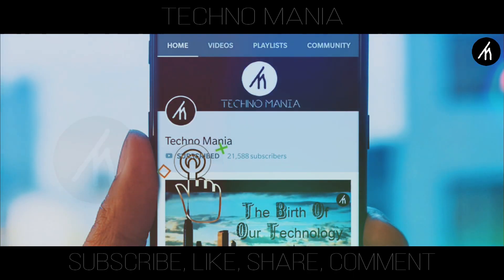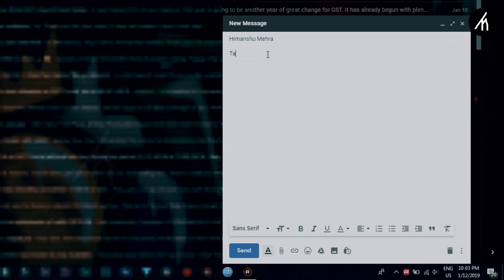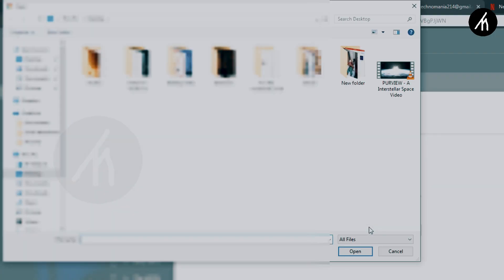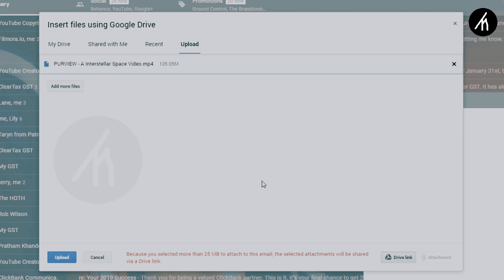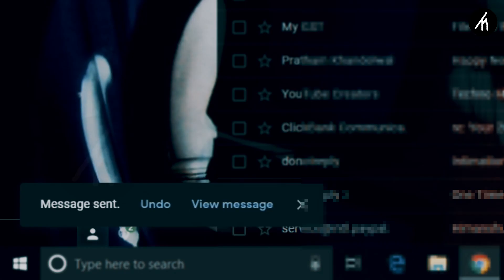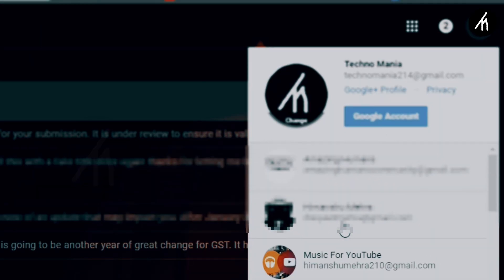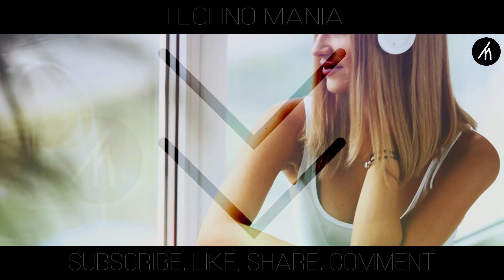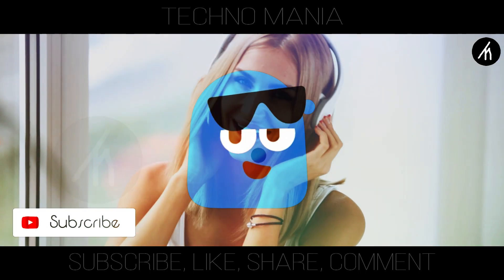TRICK to Send Larger Files Using Gmail (More Than 25 MB)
Every once in a while we unwantedly came across this problem
where we need to send a file larger than 20mb through Gmail.

But as much as we want to Gmail does not allow sending files larger than 25mb through it.

So, to counter this problem and send a file larger than the limited quota.